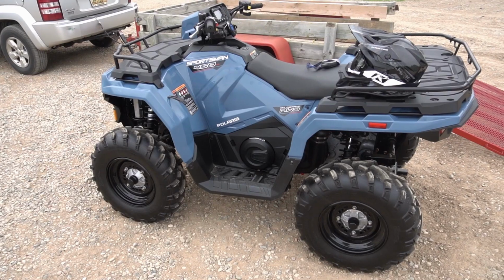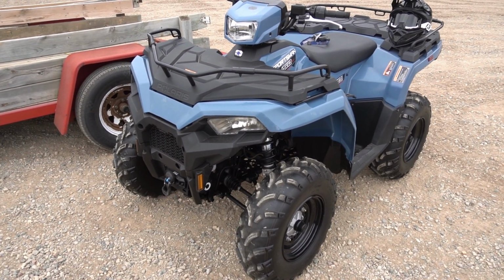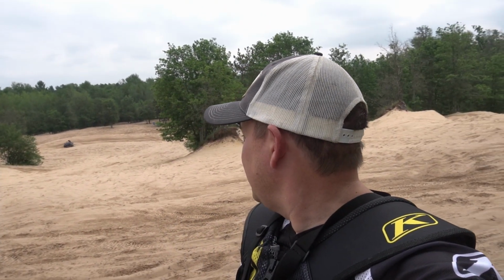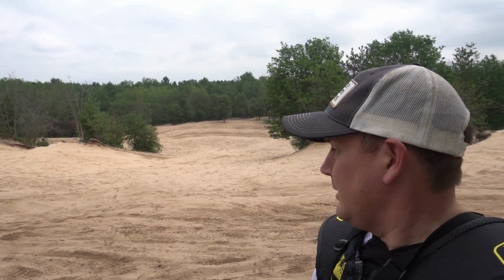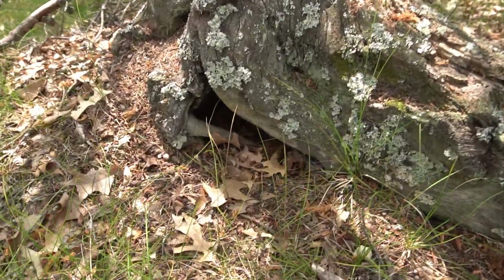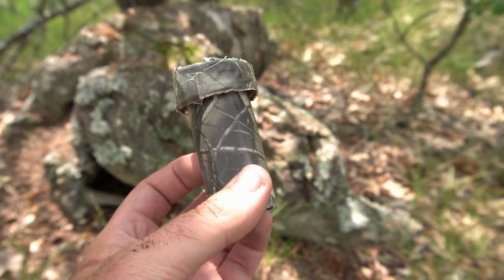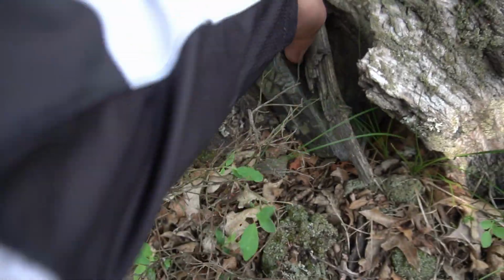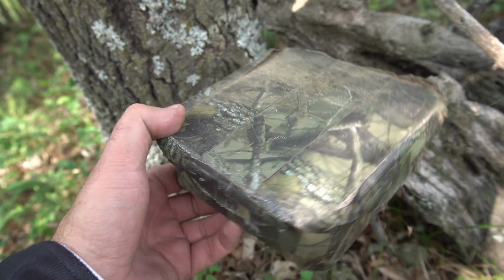Geocaching on an ATV (Polaris Sportsman 450 H.O. EPS)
I was loaned a brand-new 2021 Polaris Sportsman 450 H.O. EPS for review for work. I just had to take it out and do a little geocaching with it. I headed up to Northern Lower Michigan and did some serious riding on the ORV/ATV trails near St. Helen. They have a huge off-road motorsports area there. I also managed to find several geocaches in the area. Many of which can only be reached by ATV, UTV, or heavy-duty 4x4.

Big thanks to Polaris Off-Road and the Brand Amp for the loaner.

(Note: I was not paid or given anything by Polaris or The Brand Amp to feature this ATV in the video. This was part of product testing for a review for my regular job. I'm salaried, so I don't even receive anything extra for making this vid.)